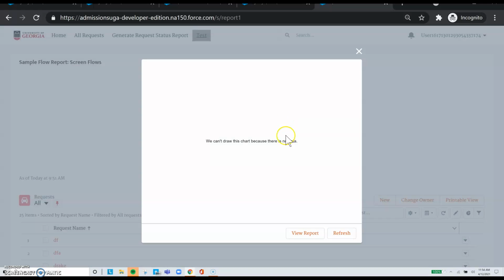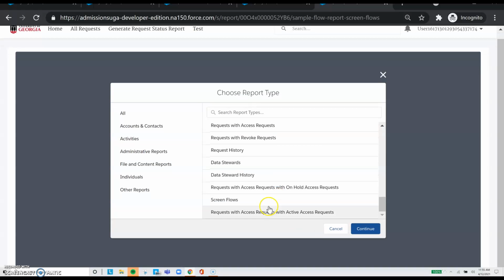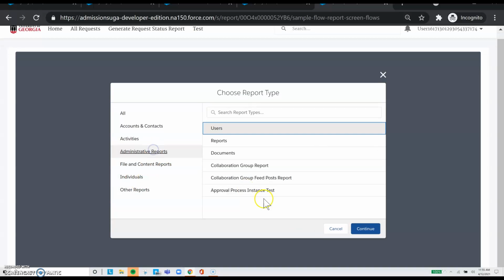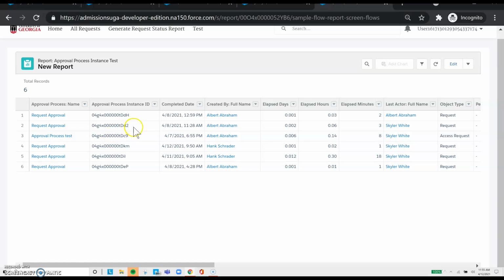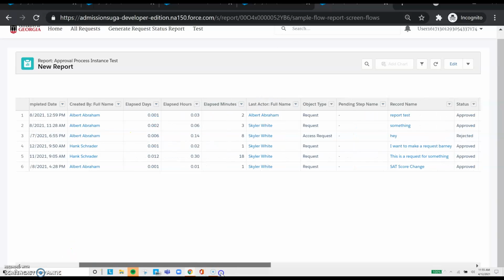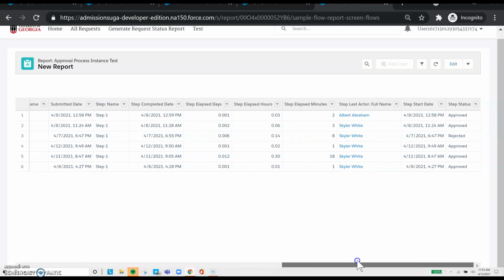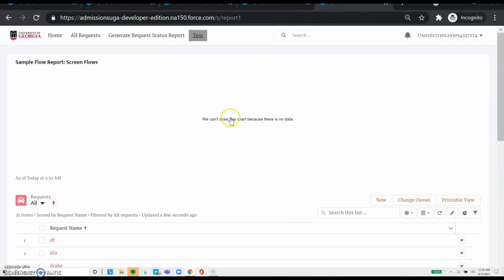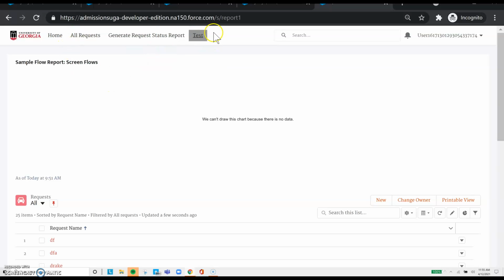Questions for Barney